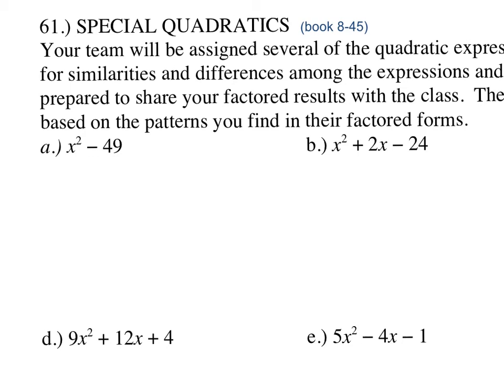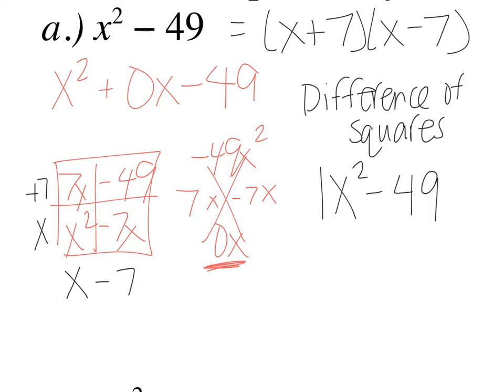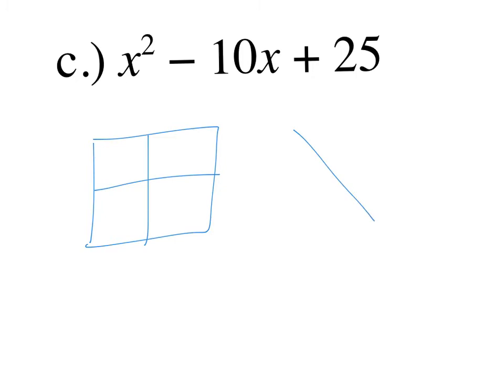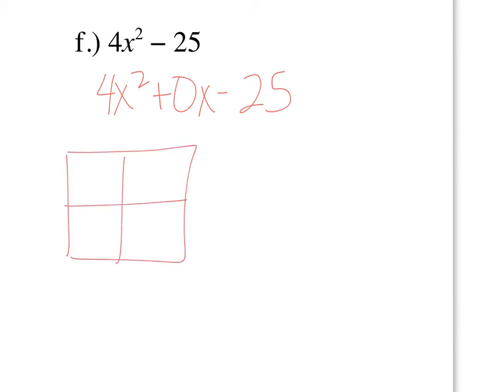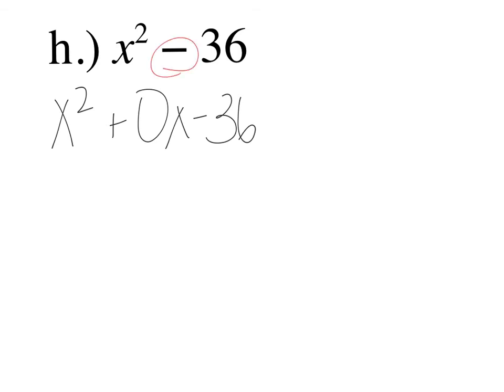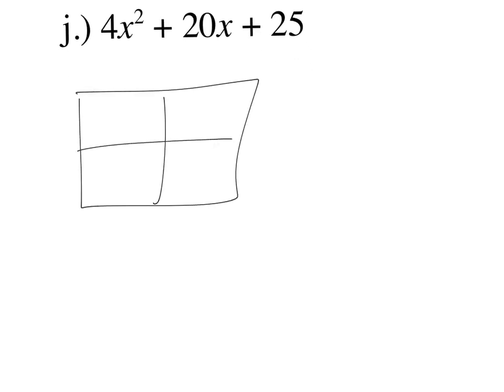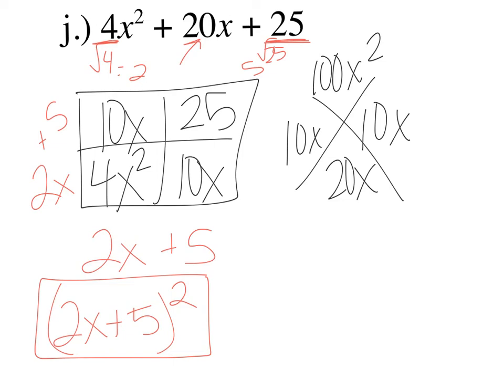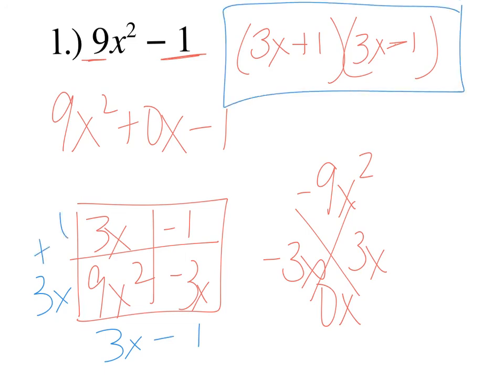Chapter 8 Part 5